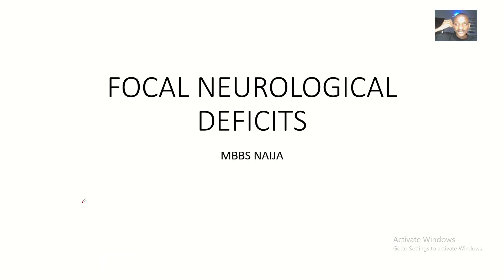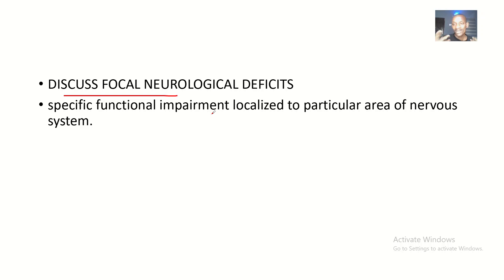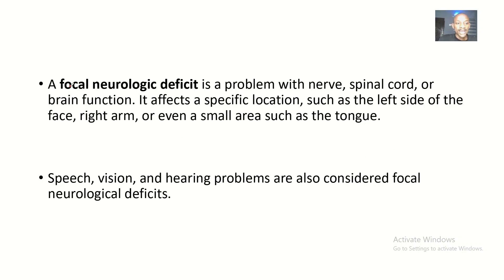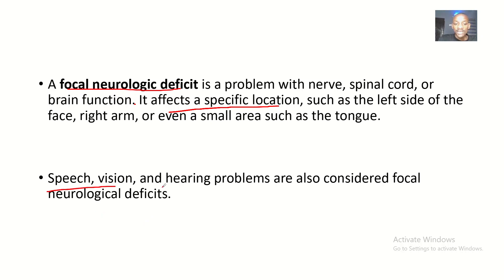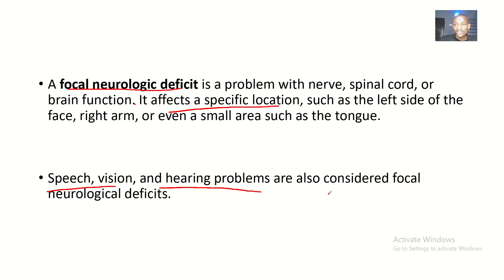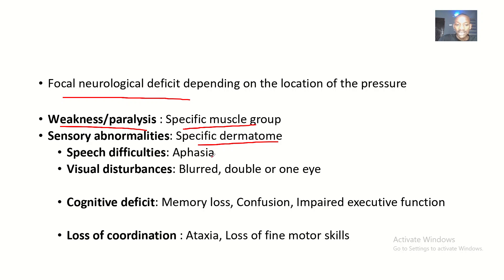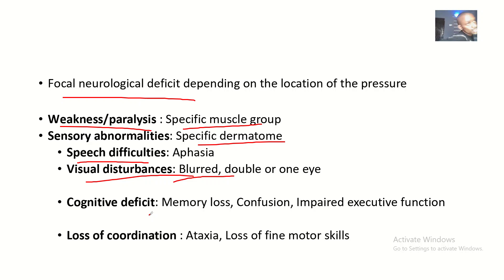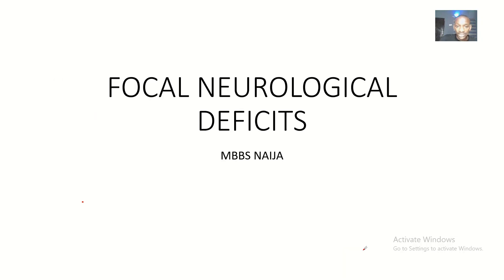Focal Neurological Deficits ; Causes and Clinical presentations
Focal neurological deficits refer to specific, localized impairments or losses of brain function, resulting from damage to a particular area of the brain or nervous system. These deficits can affect various aspects of cognitive, motor, or sensory functions, depending on the location and extent of the damage.

Examples of focal neurological deficits include:

1. Weakness or paralysis (hemiparesis) on one side of the body (contralateral to the damaged hemisphere)
2. Sensory loss or numbness (hemianesthesia) on one side of the body
3. Visual field defects (homonymous hemianopia)
4. Difficulty with speech and language (aphasia)
5. Memory and learning impairments
6. Neglect or inattention to one side of the body or space (hemispatial neglect)
7. Difficulty with coordination and balance (ataxia)
8. Drooping of the face, arm, or leg (facial or limb weakness)
9. Difficulty with swallowing (dysphagia)
10. Abnormal reflexes or muscle tone.

Focal neurological deficits can result from various conditions, such as:

1. Stroke or cerebral vasculature disorders
2. Traumatic brain injury
3. Brain tumors or cysts
4. Infections (e.g., meningitis, encephalitis)
5. Neurodegenerative diseases (e.g., Alzheimer's, Parkinson's)
6. Congenital conditions (e.g., cerebral palsy)

Accurate diagnosis and timely treatment are crucial to manage and potentially improve focal neurological deficits.